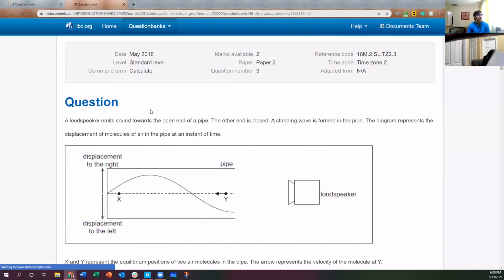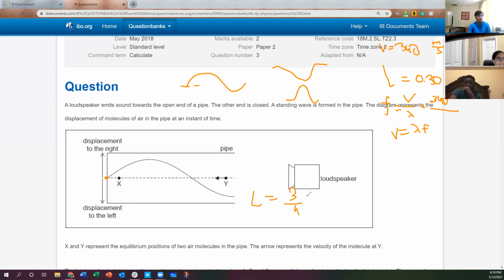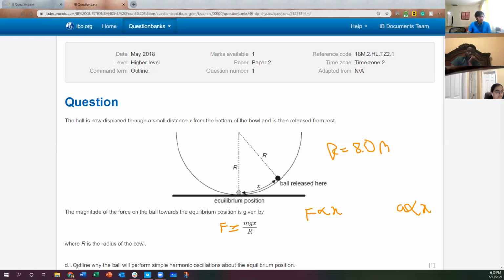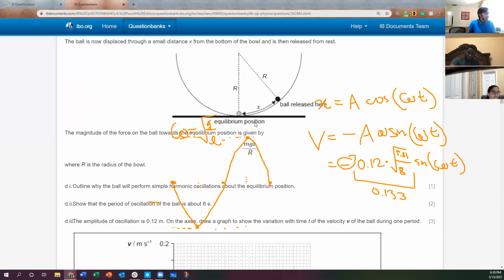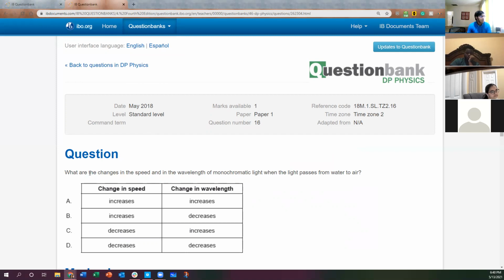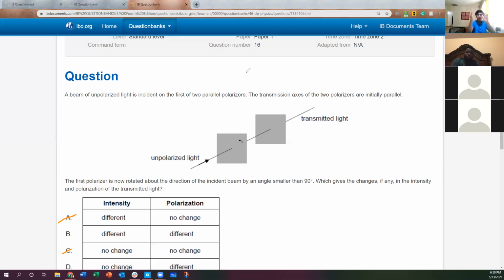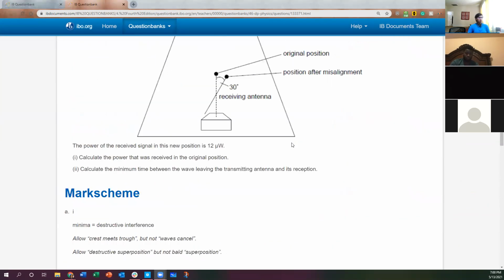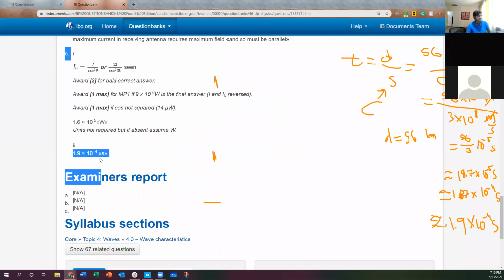IB Physics Review | Waves and Oscillations | 5/13/2021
We went over multiple choice and free response problems from previous IB papers.

We covered topics such as simple harmonic motion (SHM), travelling waves, standing waves, polarization, Malus's Law, Snell's Law, refraction, refraction, diffraction, Young's double-slit experiment, wave interference (constructive and destructive interference), superposition principle, and standing waves (nodes, antinodes, open/closed instruments, etc).

Coordinated by Mrigayu Ghosh.
Participants: Chandana Akasapu, CJ Anunobi, Shreya Mekala, and Ayusha Timalsena